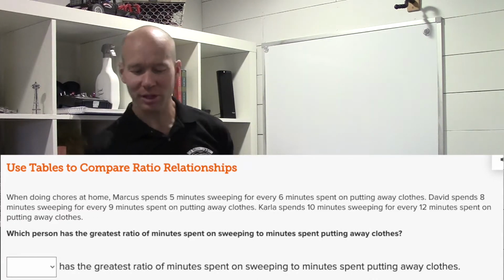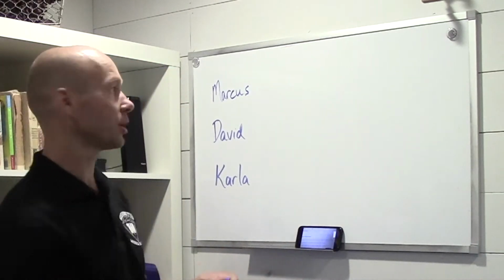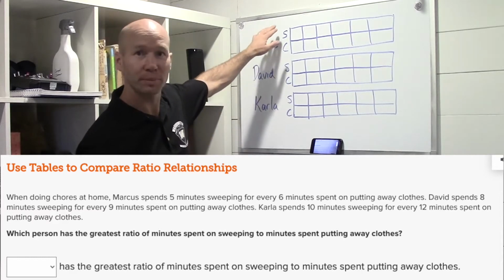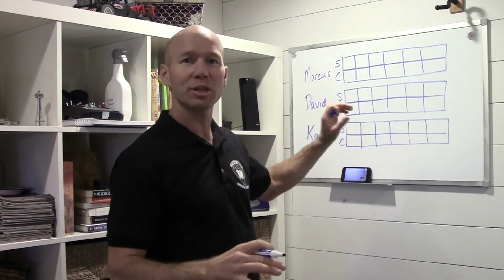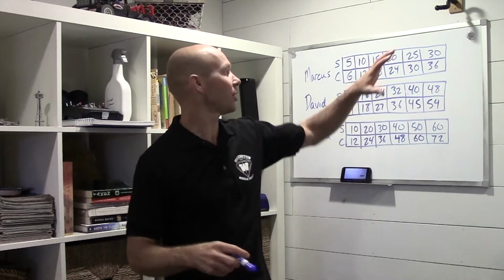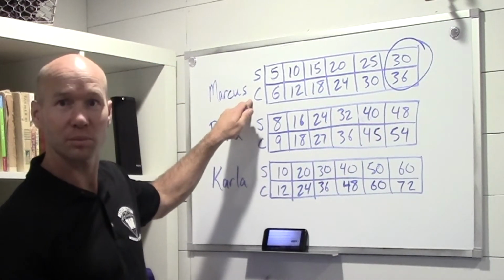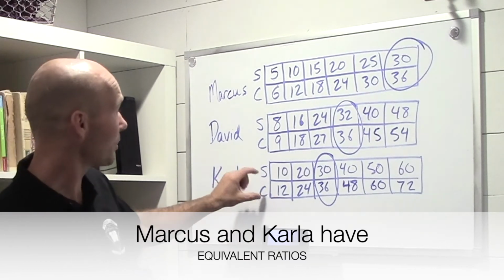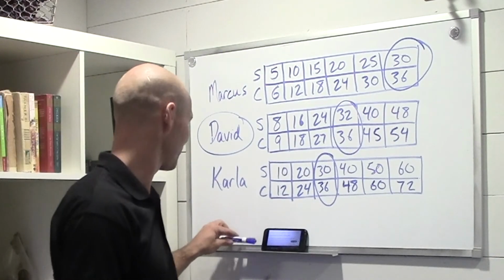Module 1 Lesson 4-2